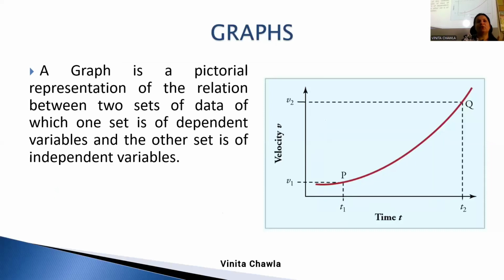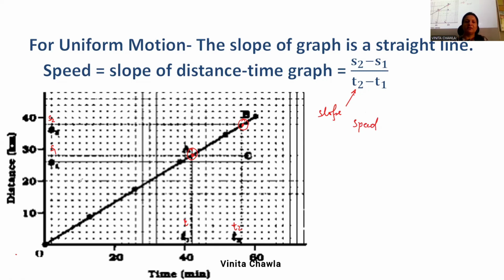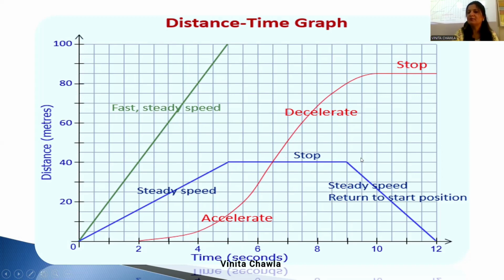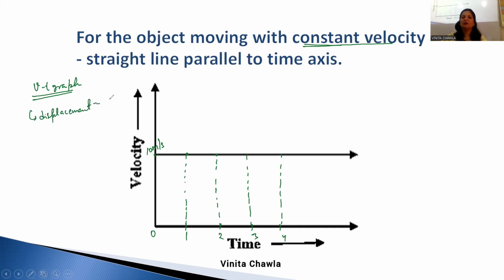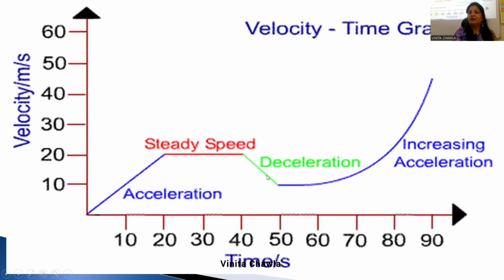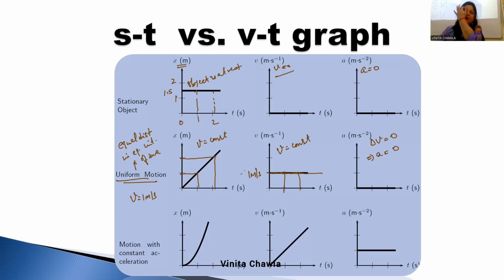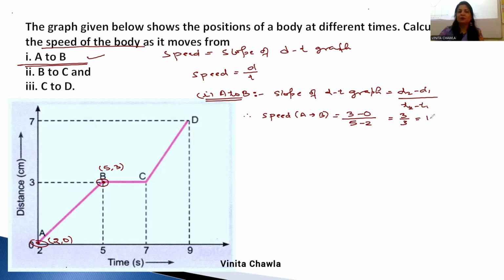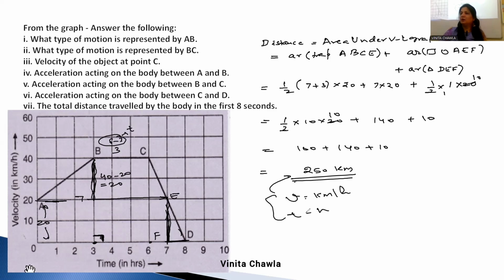Graphs distancetimegraph velocitytimegraph areaunderthecurve slope